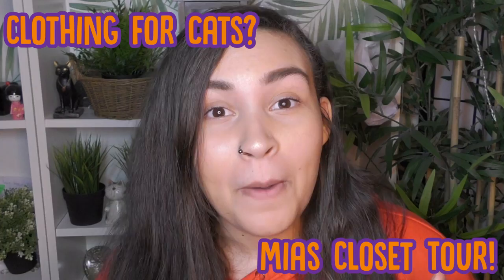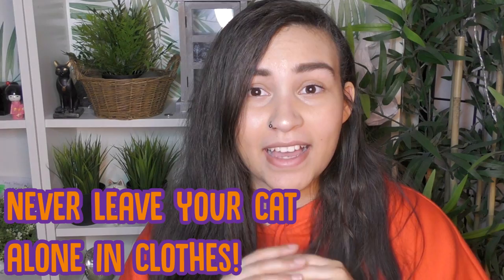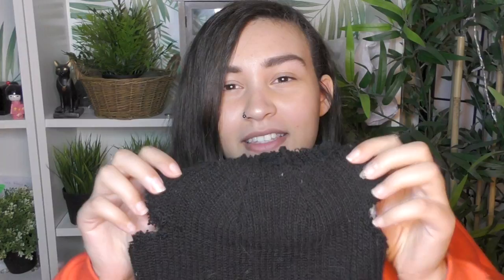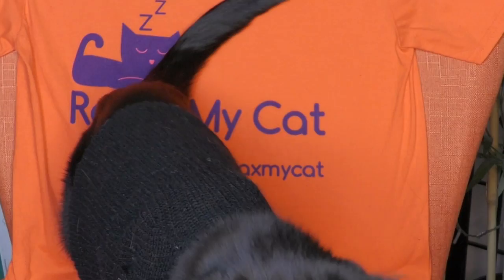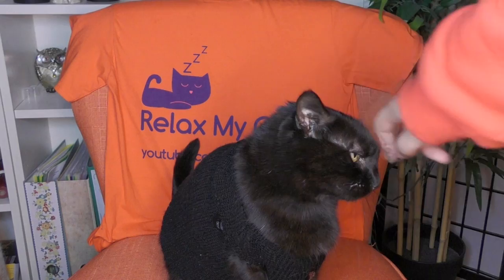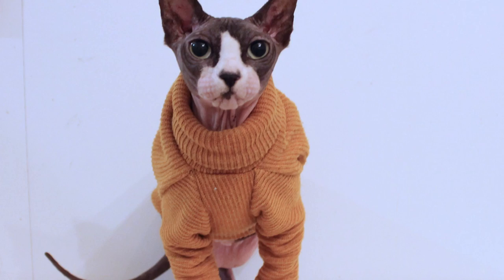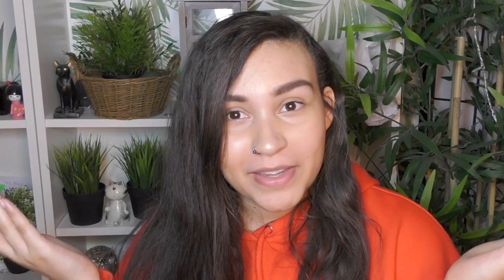Essential Cat Clothes - Mia's Wardrobe Tour!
We all see cute pups waddling around in winter with their snug coats on, but what about our furry friends? Today Savannah and Mia will be going through some essential cat clothing items for newborns, kittens and even senior cats! Tune in now!